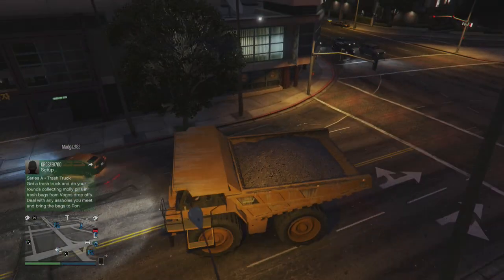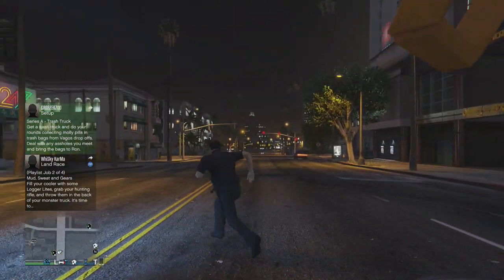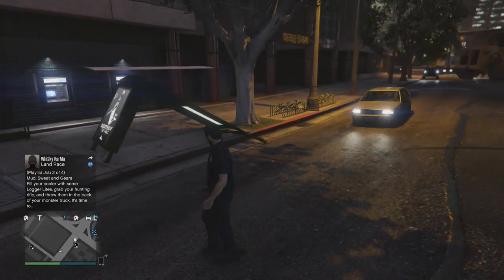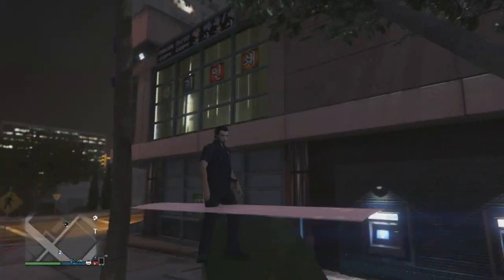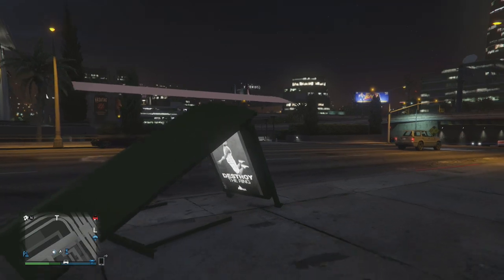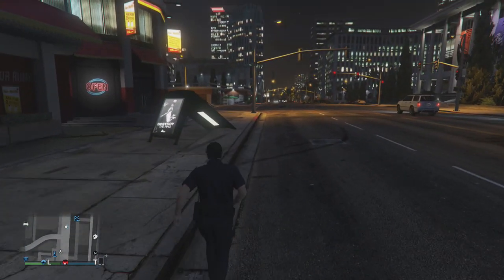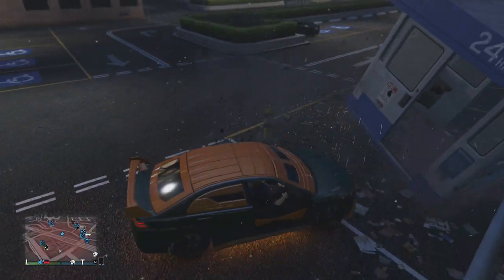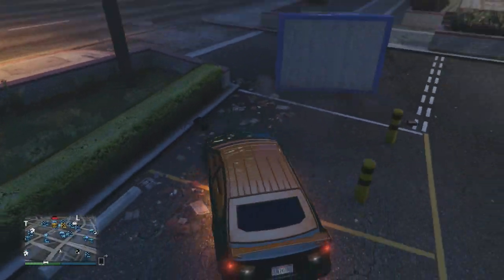GTA 5 Online - Flying Bus Stop & Parking Lot Booth Glitches! (GTA 5 Destructable Environment Glitch)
GTA 5 Online Funny Glitches - Destructible Environment Glitch W/ Bus Stops & Parking Lot Ticket Booths!